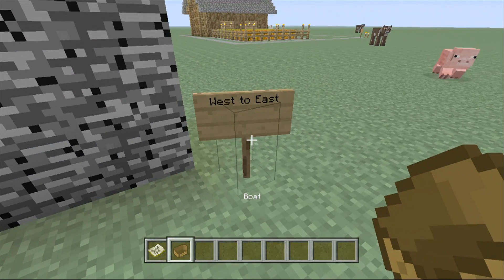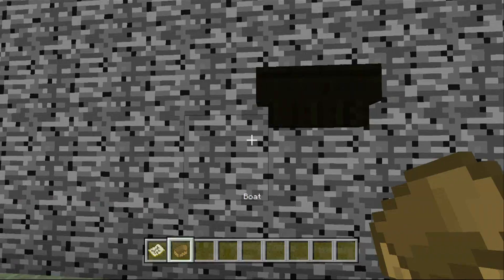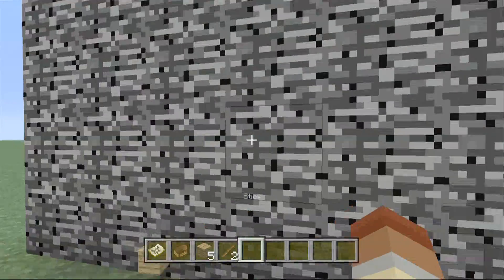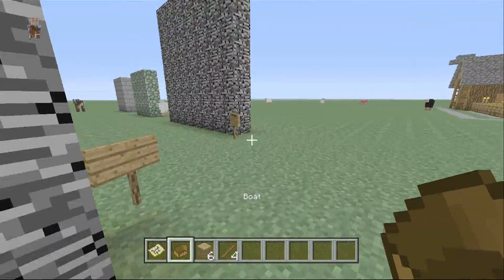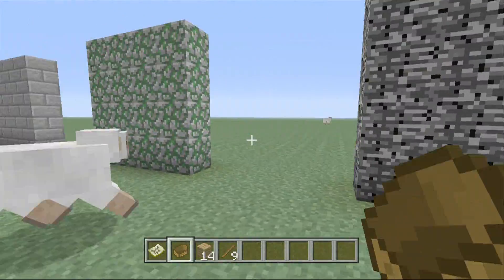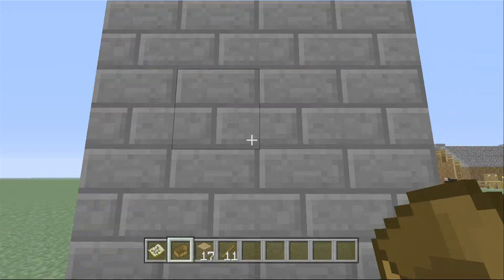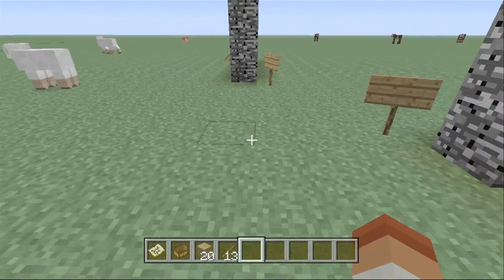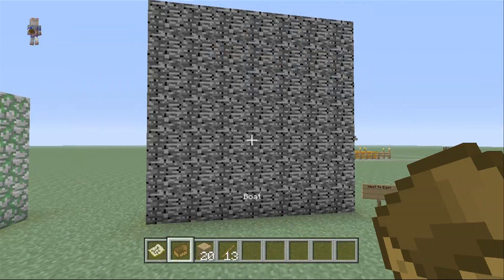How To: Pass Through Walls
If your the type of person who like to escape the boudries in Minecraft this is the video for you.
Zack shows you a sneaky way to pass through a bedrock wall/all types of walls in Minecraft.